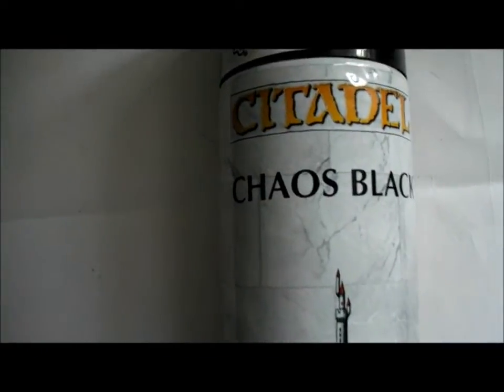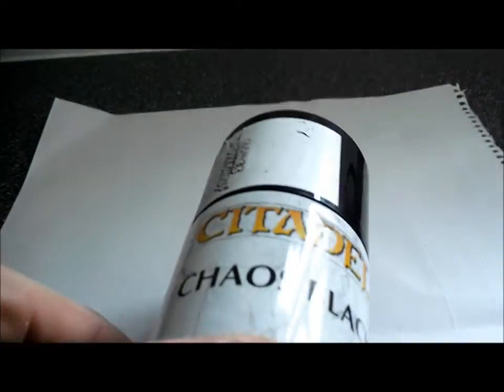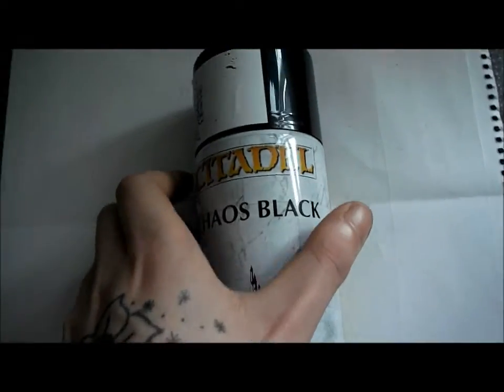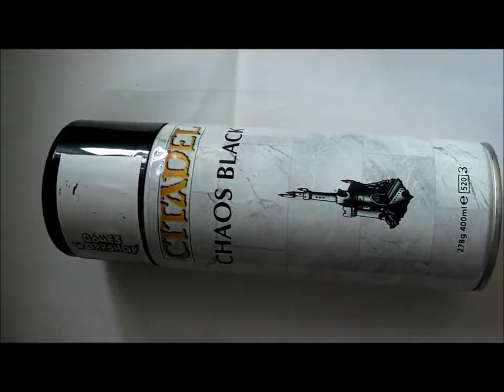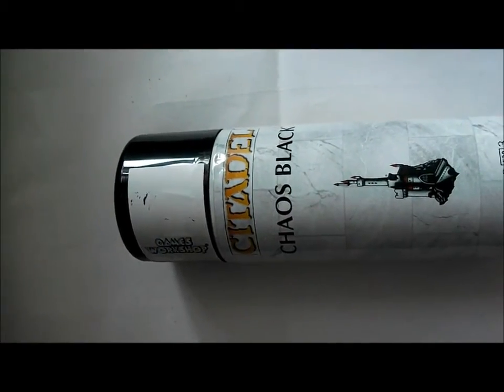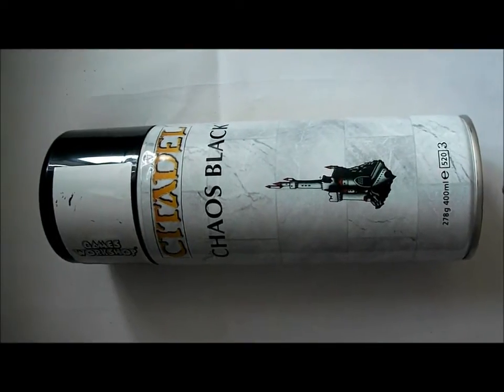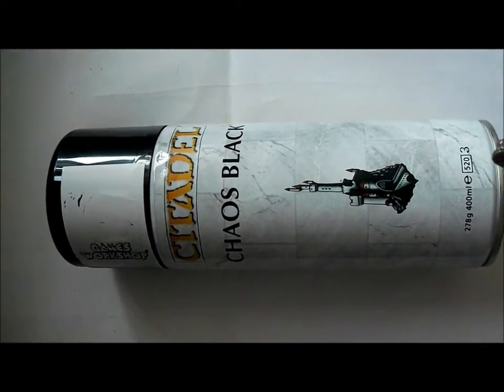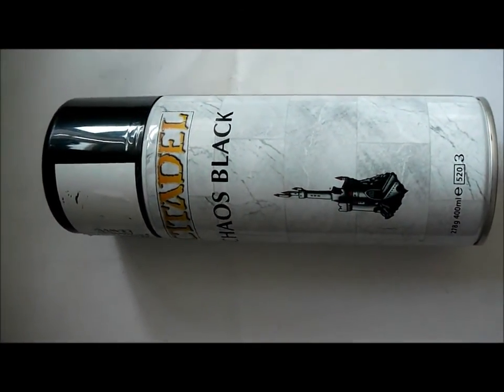Review...Citadel Black Primer.wmv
A review about GWs Citadel black primer. Cost, outcome of the spray and personal view on the product.